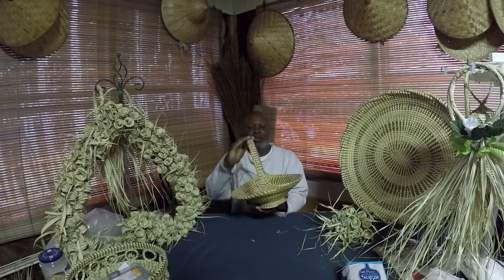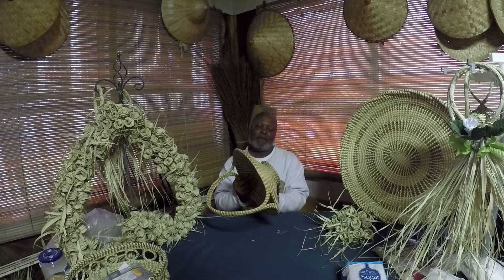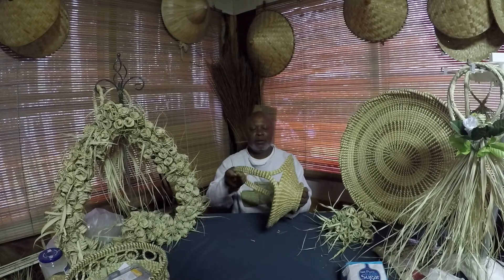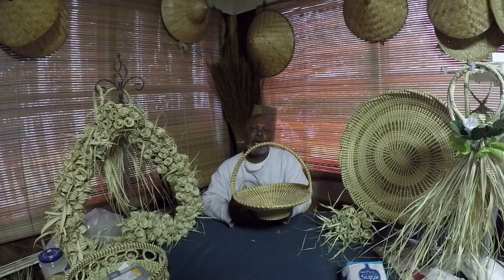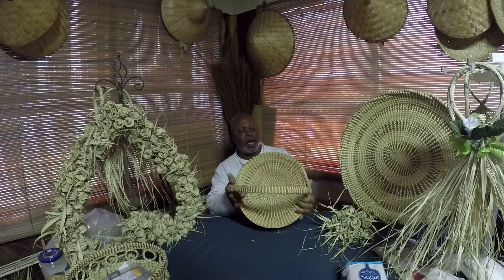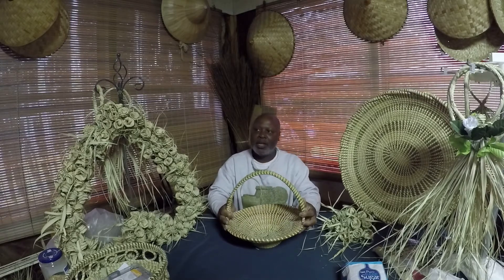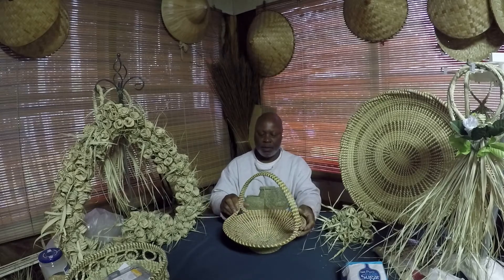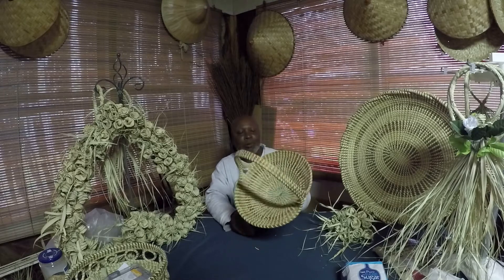50 yr old Gullah Sweetgrass Basket fixed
Yes! we fixed this 50 year old sweetgrass basket. Like brand new.The sweetgrass baskets and Harvesting sweetgrass has been a part of my family tradition for over 300 years .my wife and children also have been taught and follow this tradition  this day. I'm Gullah my wife Filipino, our children-(Blasian's).